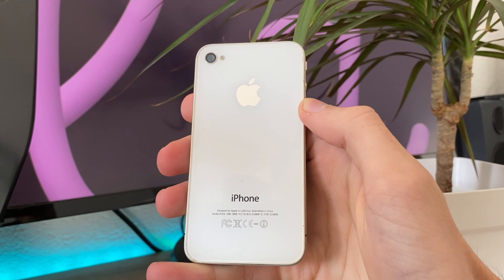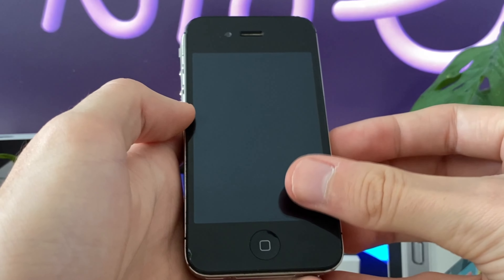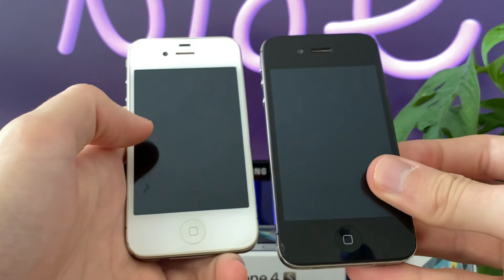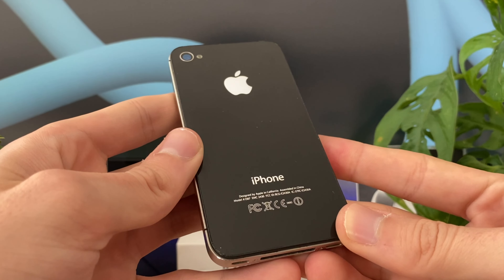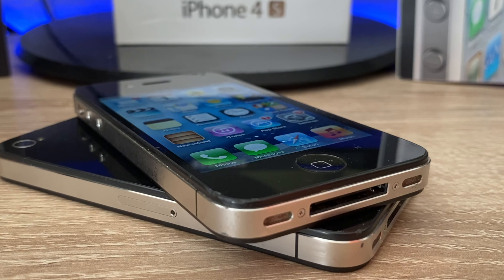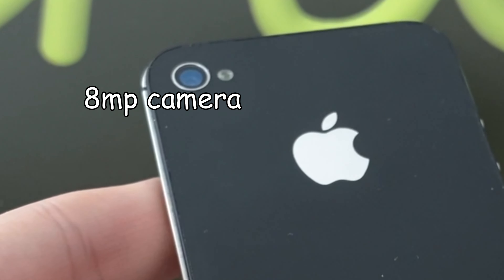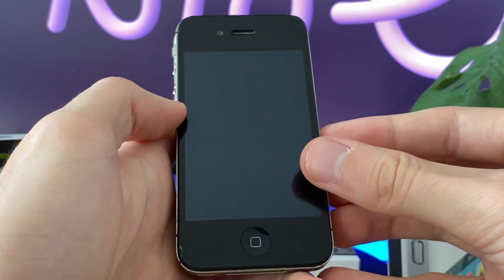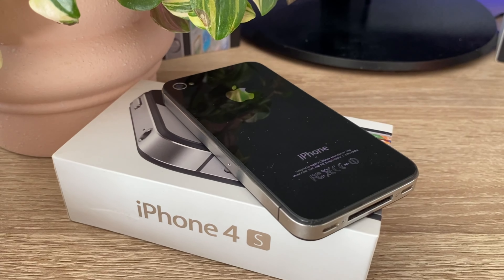iPhone 4S in 2022: well, it has seen better days...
Today: The iPhone 4S. How does it hold up in 2022 and how good was the iPhone 4S back in the days?

🛒 Apple iPhones
iPhone 13 *
iPhone 13 Pro *
iPhone 12 *